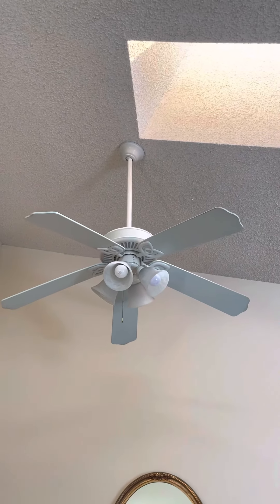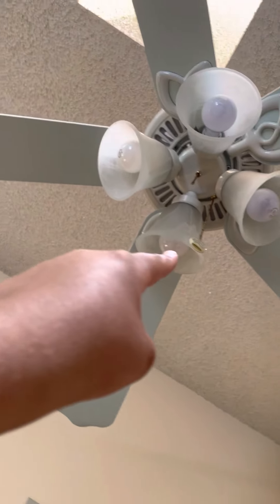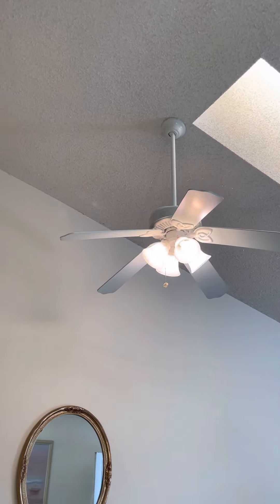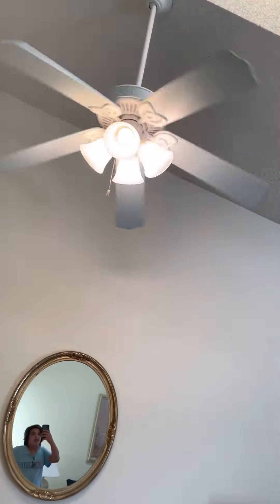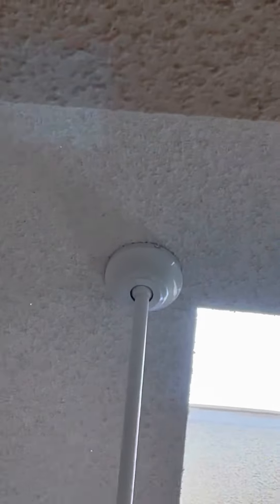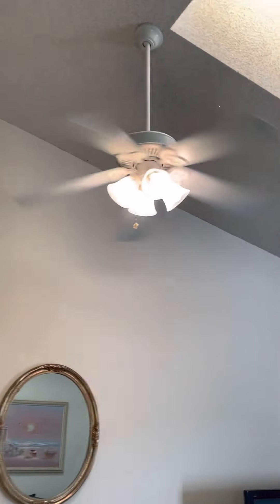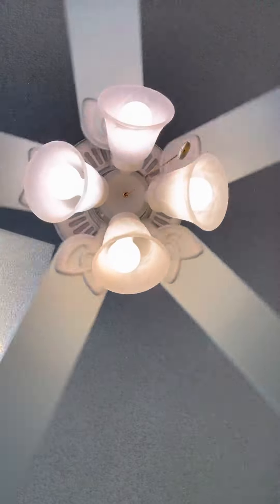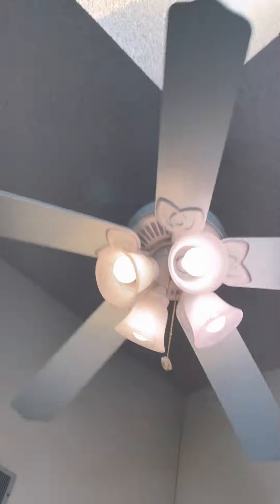Hampton Bay Huntington iii ceiling fan